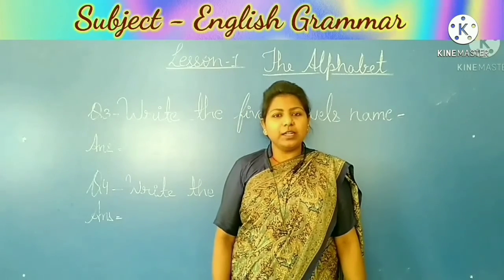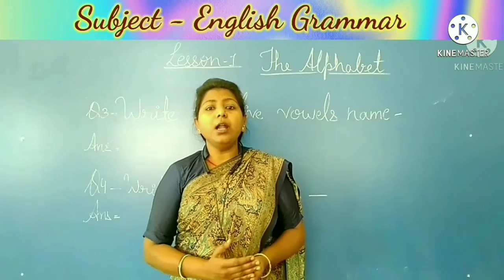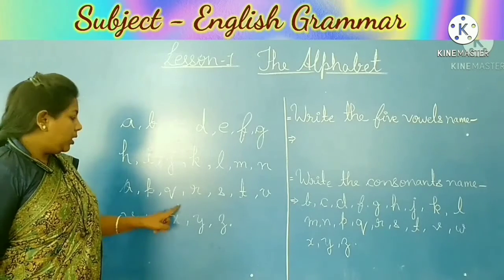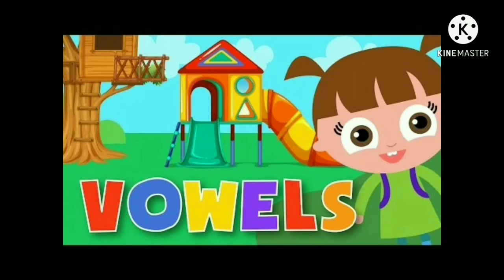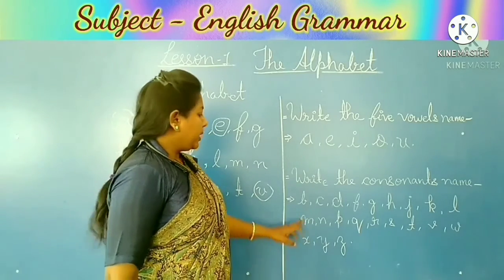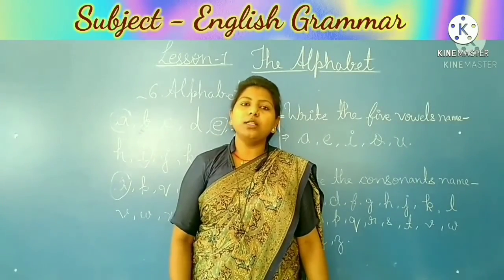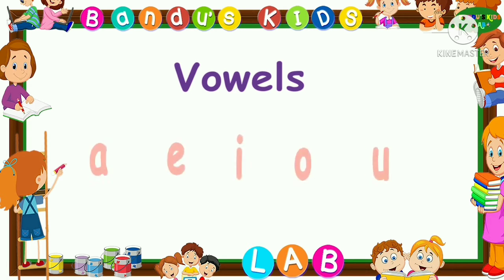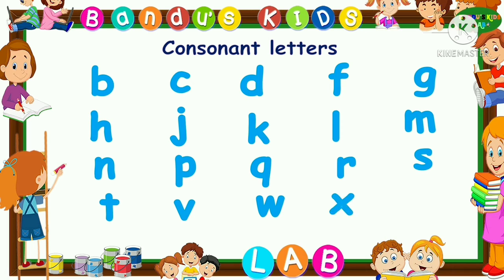The Alphabet (Lesson -1) English Grammar for Class - 2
Note - The animation clip I have used in this video is not my original and I don't have  copy right on this.
The animated clip that is used in this video is of famous youtuber. Bandu's Kids LAB

(Touch the link & Please press long 🔗)